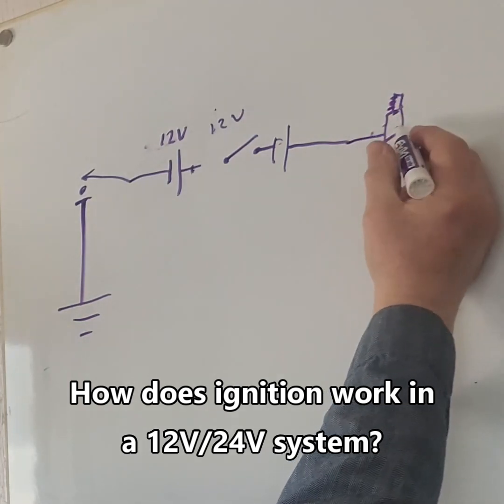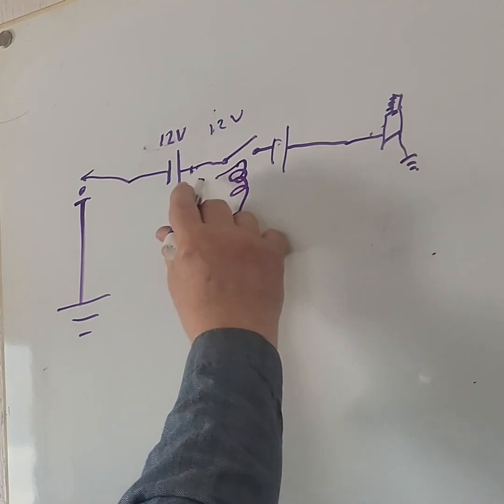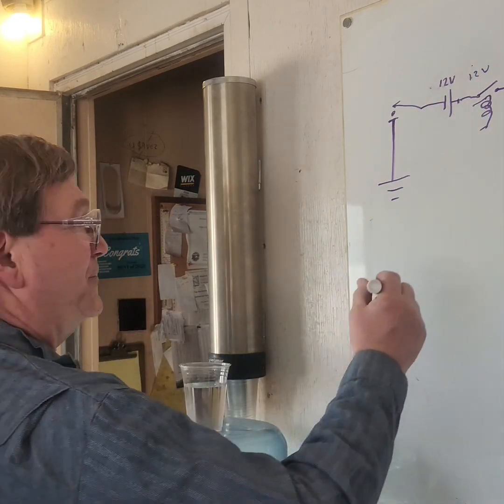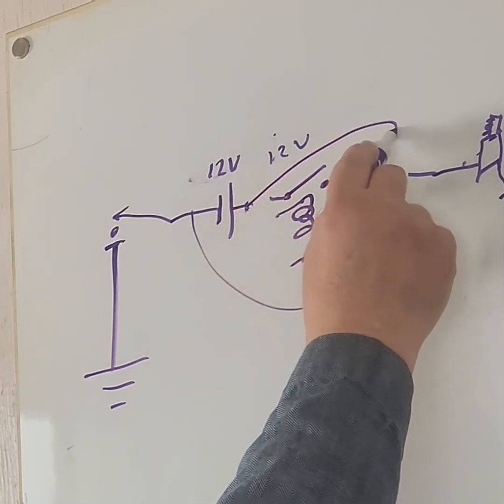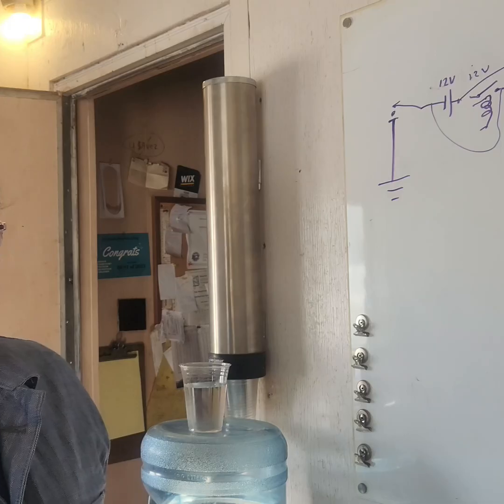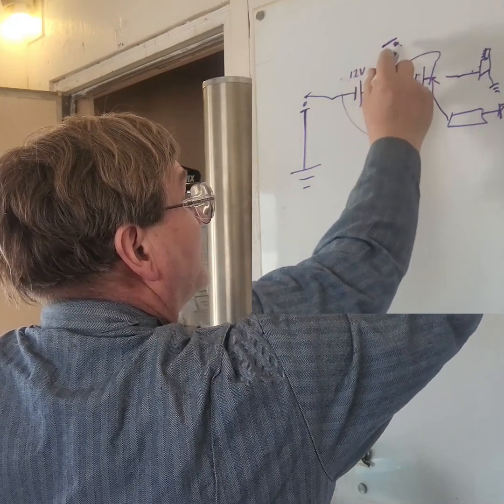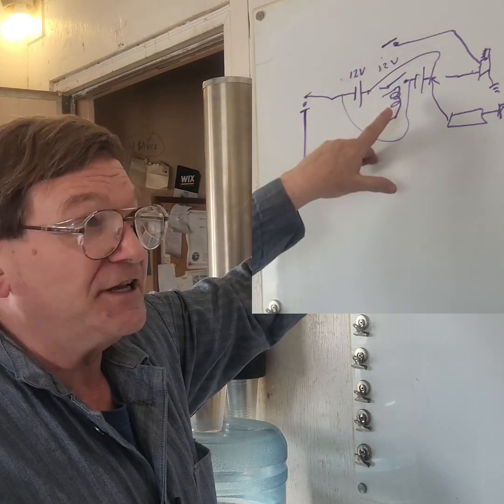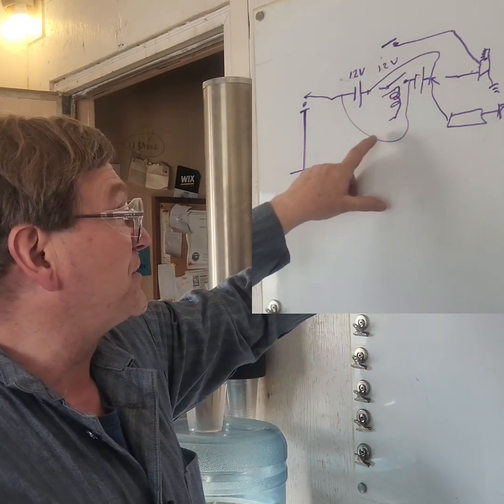Series Parallel starter 12v/24v system work?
They're simple - just some relays and wires.